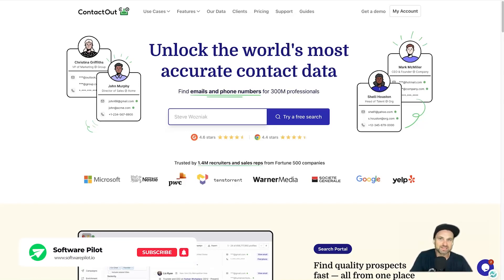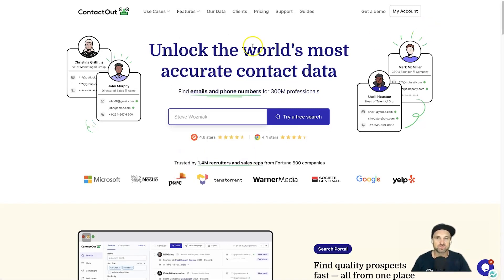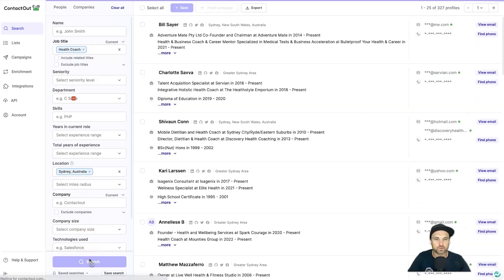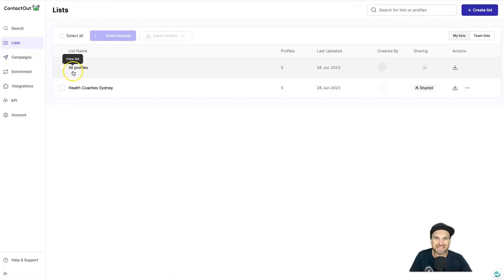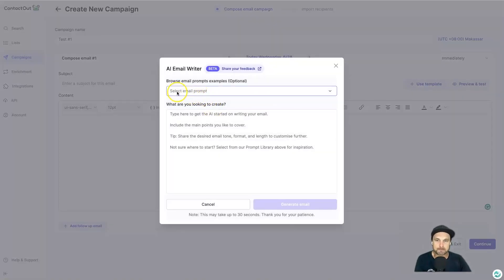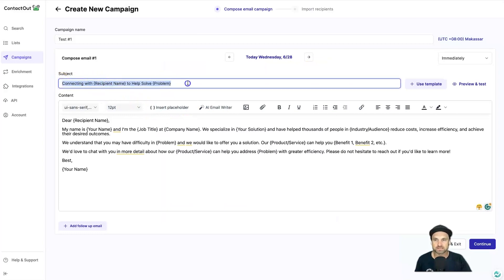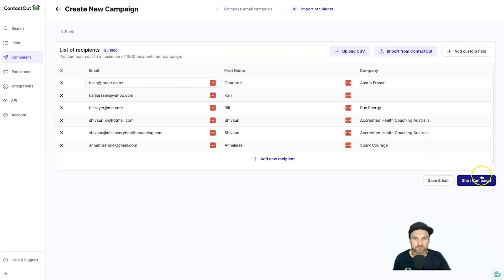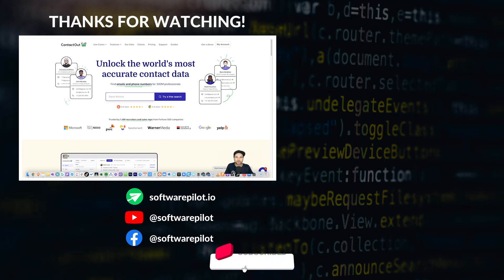ContactOut Review ❇️ Email Finding Tool + Ai Outreach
If you are in sales or recruitment and you're looking for an easier way to find prospects, then you'll want to watch this ContactOut review.

They have over 300 million contacts info ready at your fingertips!

But what makes ContactOut even more powerful, is the ability to create email campaigns and automation, so when you find prospects that suit your criteria, simply add them to the campaign and the automation will run.

What's even better, is they now have AI inside of the email builder. This reduces the amount of time it takes to build campaigns, so you can find the right person or people you're business needs.

Finally, to top off the powerhouse that is ContactOut, they also have a Chrome extension that allows you to pull data right from LinkedIn, and add it to your created campaigns. Time saver!

== Chapters ==
0:00 ContactOut review
0:33 What is ContactOut
1:38 Features
2:19 Pricing
3:14 Contact Search
5:22 Lists
7:45 Email Campaigns
8:34 AI Email Writer
14:50 Final Thoughts